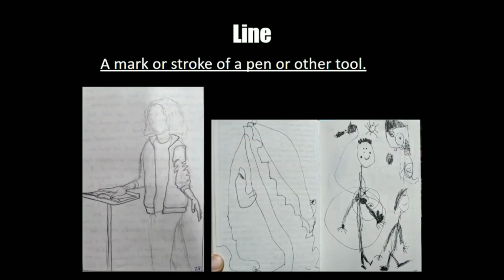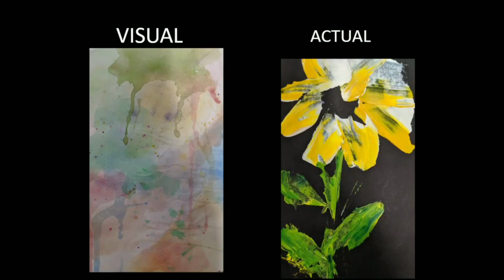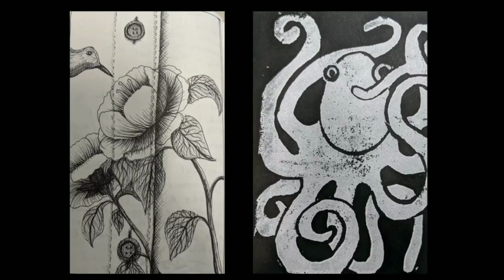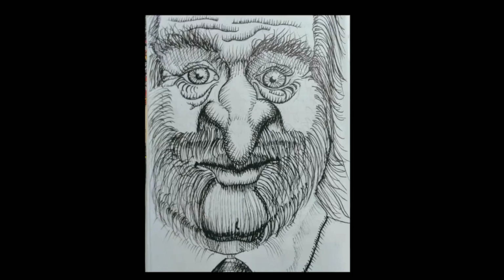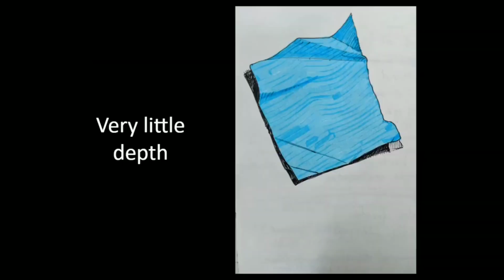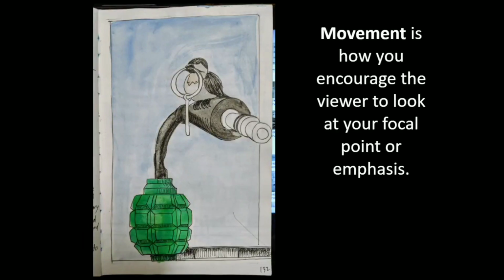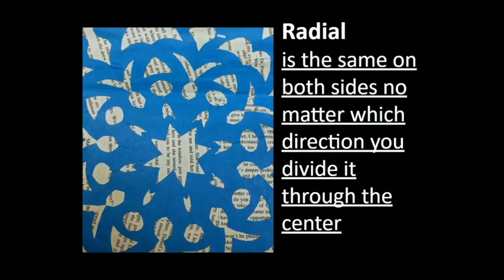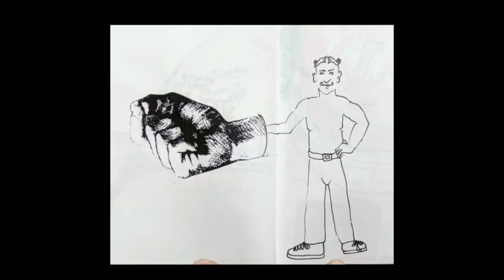The Elements and Principles - theartproject (2019) chad brown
And get a sketchbook!

The Elements of Art and the Principles of Design

chadtheartist and theartproject is a participant in the Amazon Services LLC Associates Program, an affiliate advertising program designed to provide a means for sites to earn advertising fees by advertising and linking to Amazon.com. As an Amazon Associate, I earn from qualifying purchases. chad brown